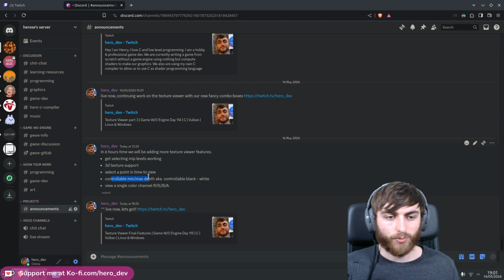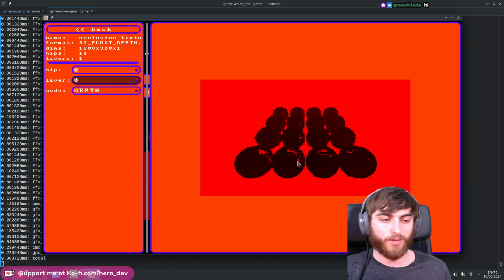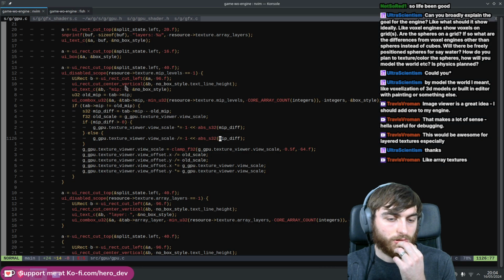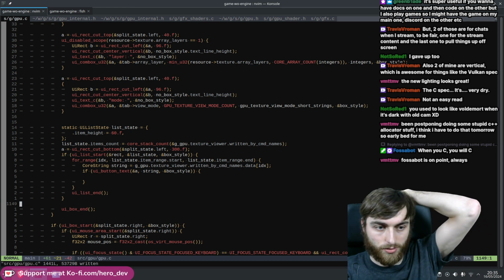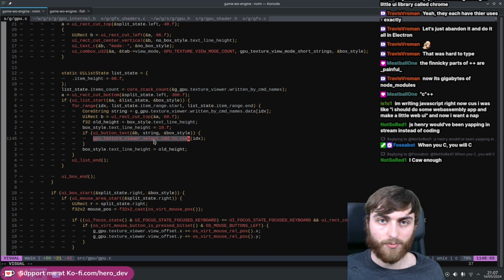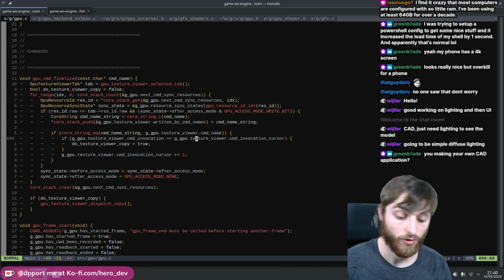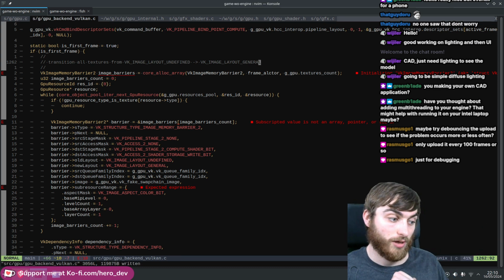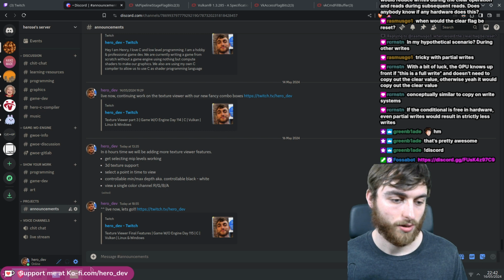Texture Viewer Final Features | Game W/O Engine Day 115 | C | Vulkan | Linux & Windows